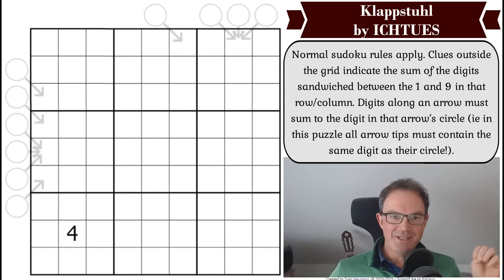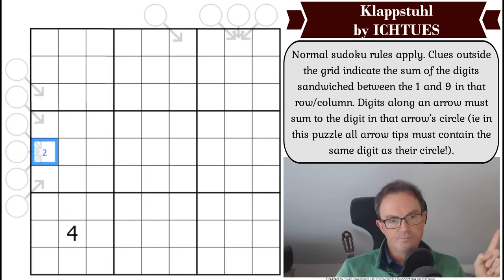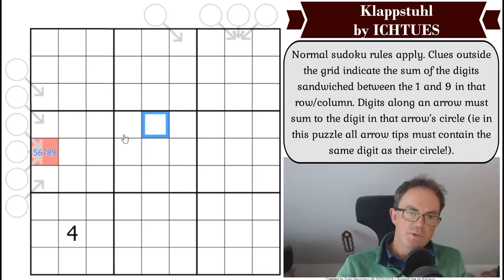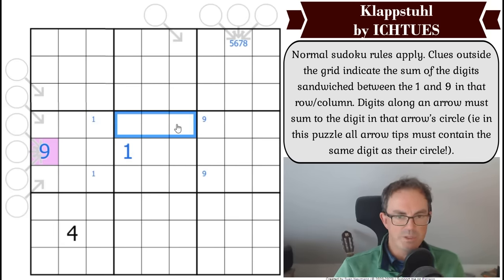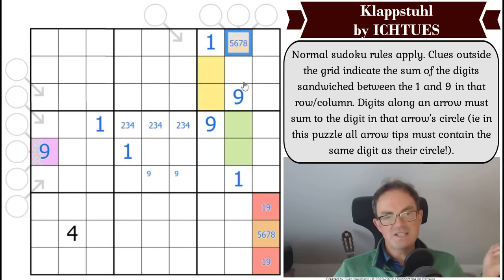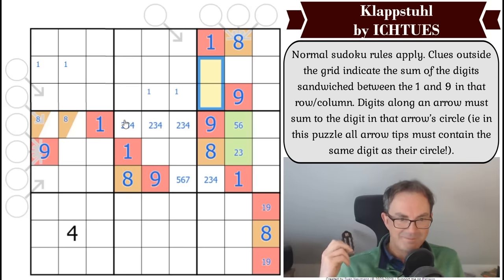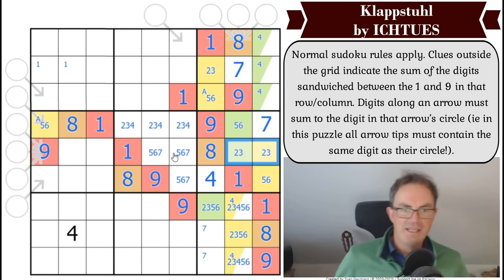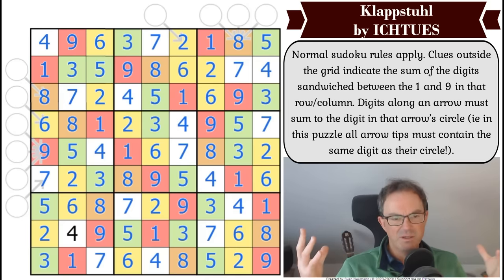This Sudoku Is "Utterly Mad"!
*** TODAY'S PUZZLE ***
ICHTUES is a fascinating constructor and one of our testers wanted us to take a look at this sudoku called Klappstuhl.  It looks ridiculous at first glance and yet it contains some absolutely amazing logic.  This is one of those puzzles which makes you hope ICHTUES is spending a lot of time working on profoundly difficult problems because minds like this are not two-a-penny!!

Rules:
Normal sudoku rules apply. Clues outside the grid indicate the sum of the digits sandwiched between the 1 and 9 in that row/column. Digits along an arrow must sum to the digit in that arrow’s circle (ie in this puzzle all arrow tips must contain the same digit as their circle!).

*** LINE SUDOKU IS OUT ON STEAM ***

*** BRAND NEW HALLOWEEN SUDOKU HUNT JUST OUT ***
Join us on Patreon (for as little as $2) for the brand new Trick Or Treat Sudoku Hunt from the Sudoku Skunkworks - it's very approachable and a great way to get into variant sudokus.

0:00 Theme music & introduction
2:25 Trick Or Treat On Patreon: FINAL DAY!
3:09 New crossword video
3:45 Happy birthdays
5:17 Rules
7:05 Start of Solve - Let's Get Cracking!

Box 102
56 Gloucester Road
London
SW7 4UB